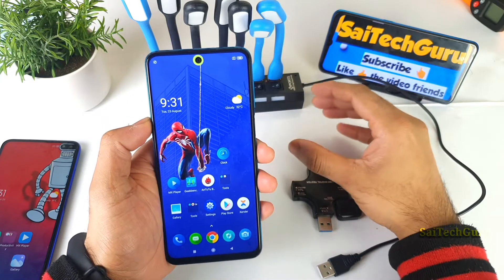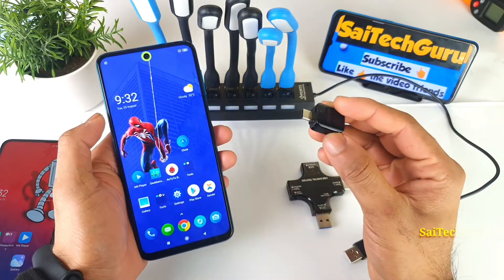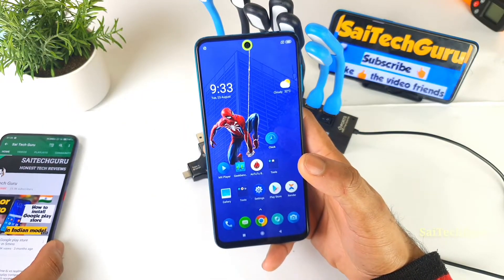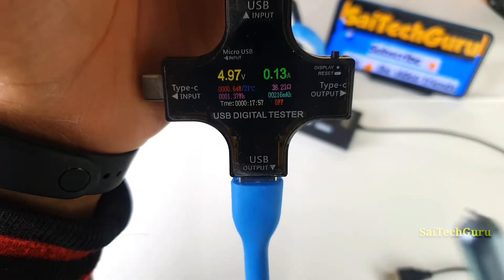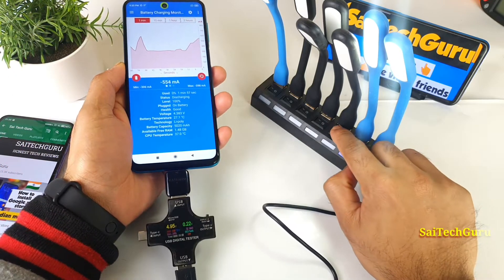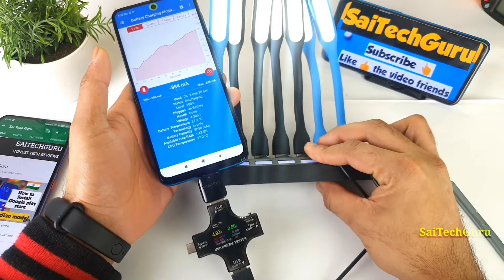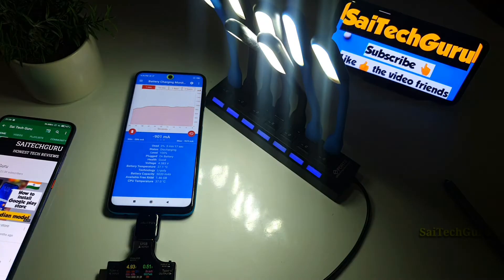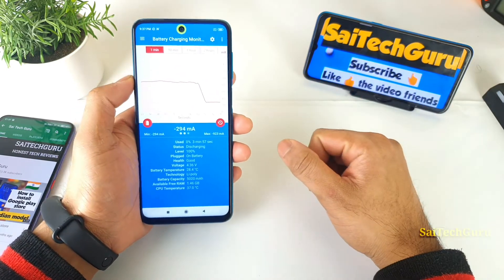Poco m2 pro 7 usb light support test will it work